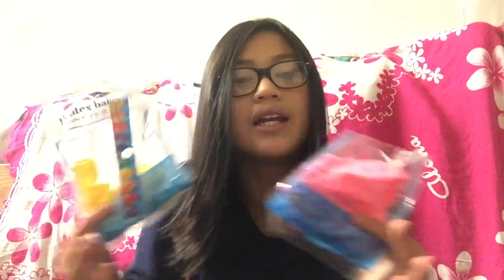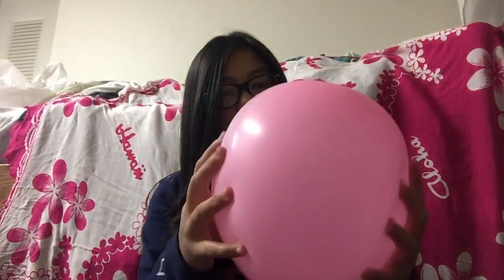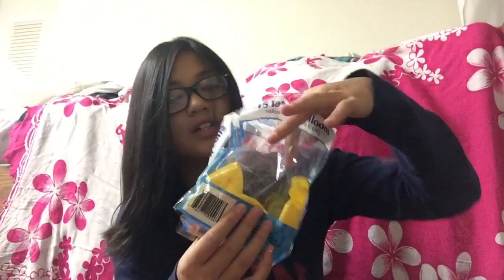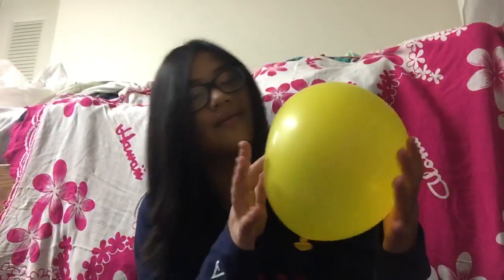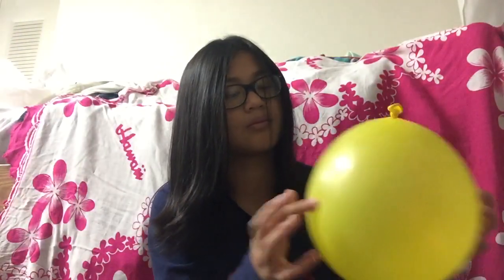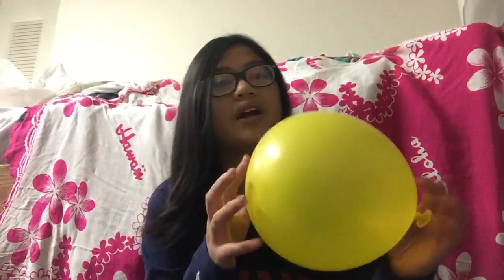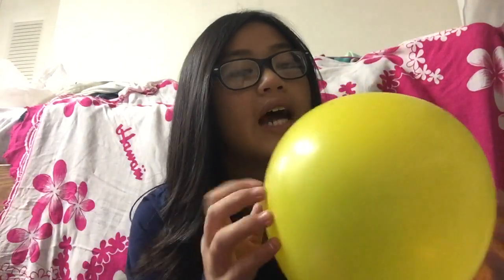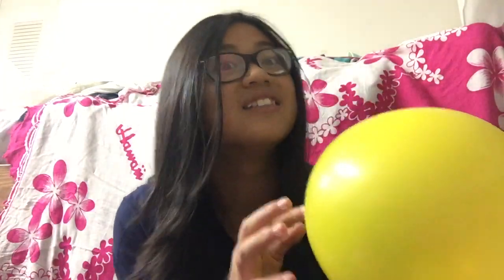Dollar Tree Haul and Drama?! ASMR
I know it’s been a while, but I’m happy to create this video for you guys! Get your midnight snack ready because there’s more tea to spill 🍵